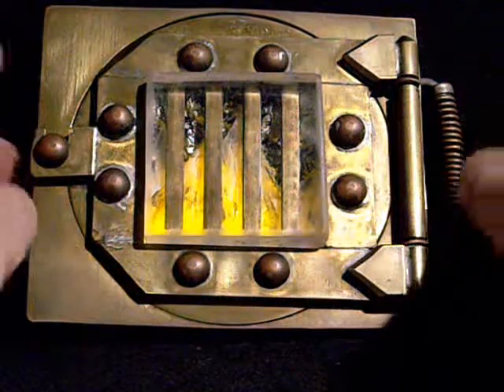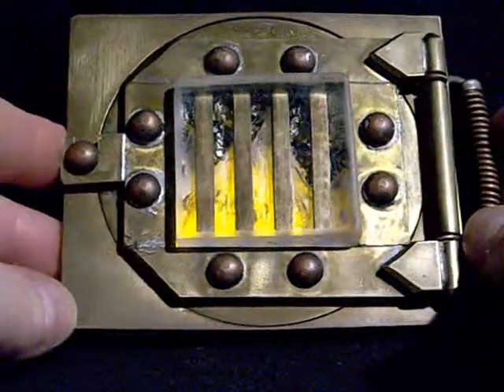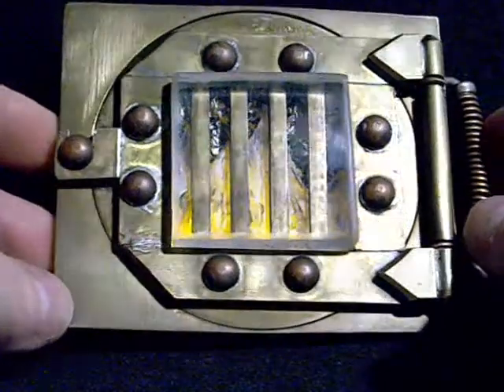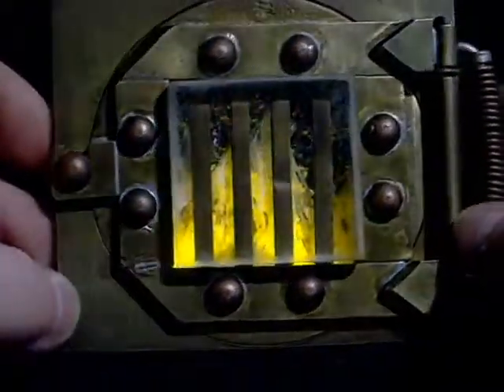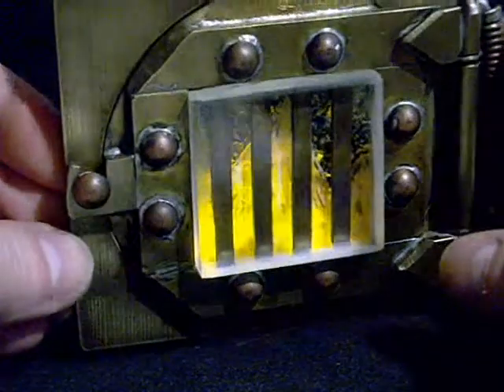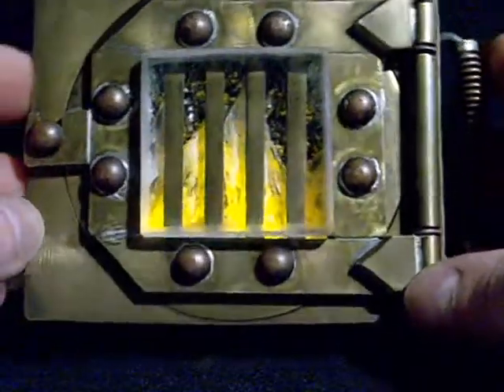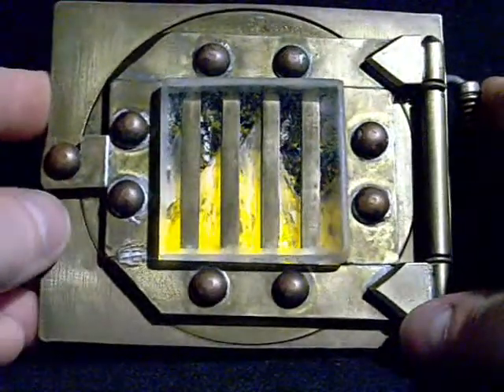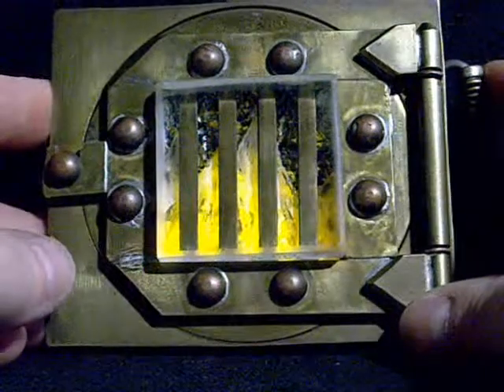Steampunk Belt buckle - Illuminated Furnace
Handcrafted by RTFabrications and designed to last, these Solid Brass belt buckles will surely speak for themselves as heirloom grade products with a one of a kind numeric value.

Many parts are hand honed on a stone wheel. Solid 3/16th this copper rivets and silver solder ensure a beautiful patina as the years go by.

12g 316L Marine Grade Stainless steel belt loop with hand wound copper coil not only is stronger than needed but also protects your belt from cracking unlike other belt buckle loops.

The 3/16th inch copper stud is long enough to accommodate the thickest 14oz belts on the market.
This stud will accommodate belts even BEFORE skiving.

Each piece is seasoned prior to shipping using RTFabrications own methods.